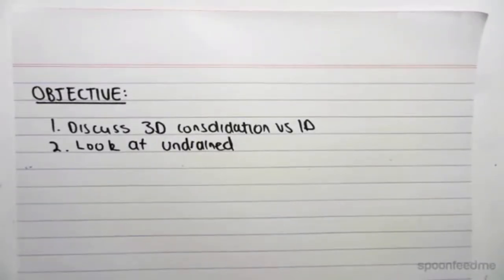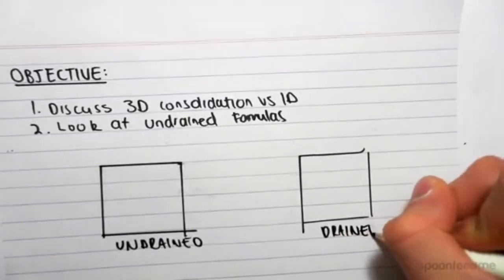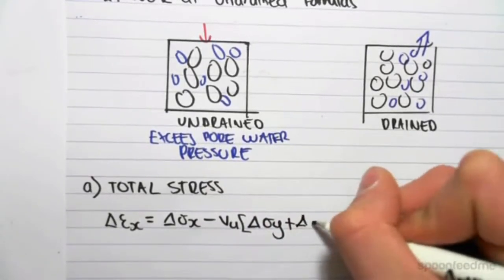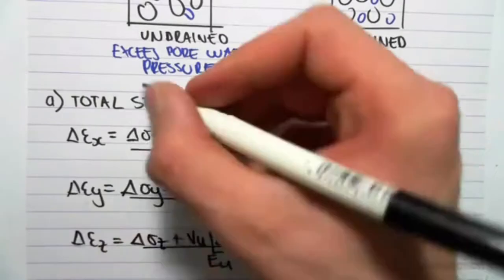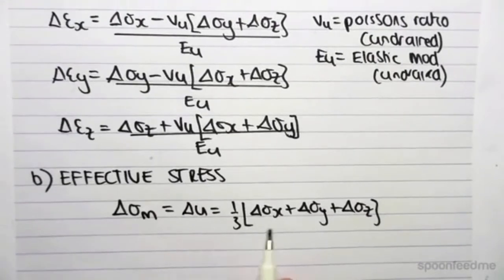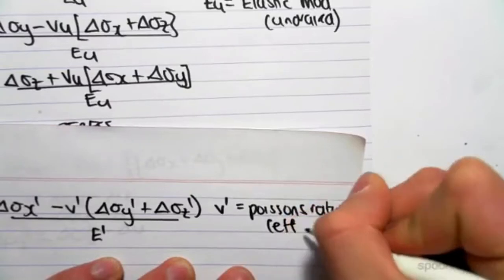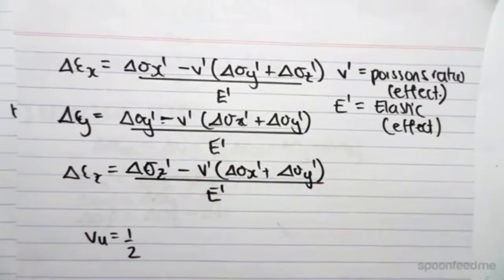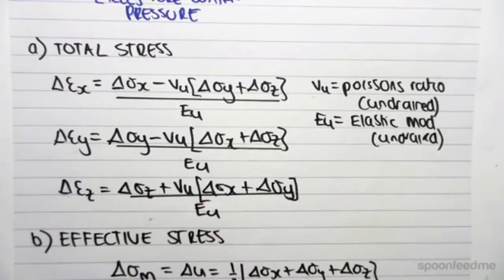14.1 Undrained Equations